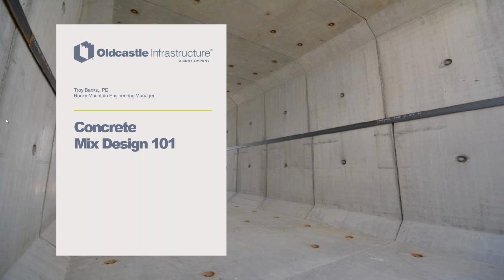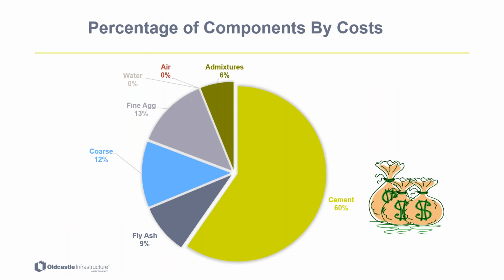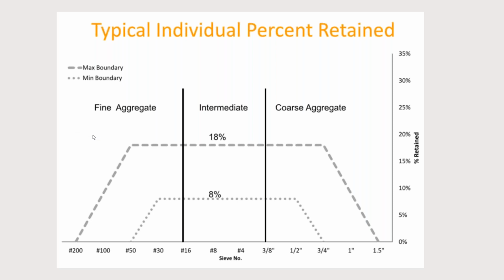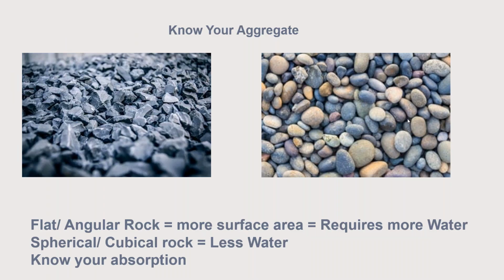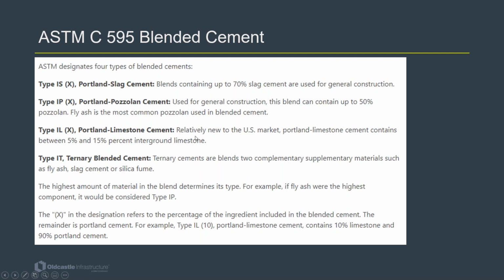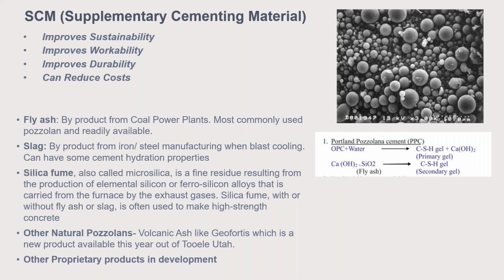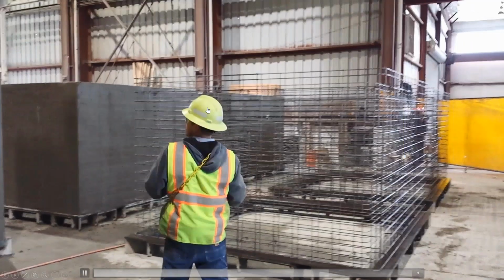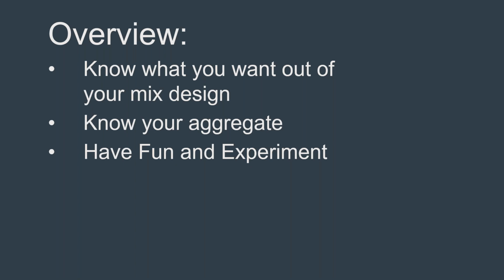Concrete Mix Design 101 - MSCP Academy Webinar - June 2021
Learning Objective: This webinar will focus on the different aspects of concrete mix design, both dry cast and wet cast, including a discussion on admixtures and all the cool things we can do with our mixes.

Presented by: Troy Banks, P.E. – Oldcastle Infrastructure

Originally presented on June 16, 2021